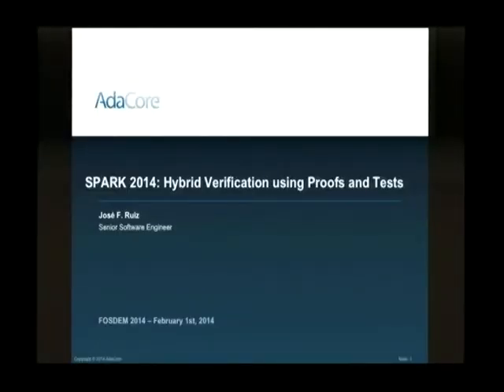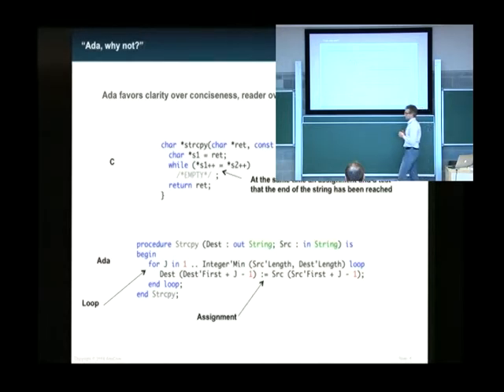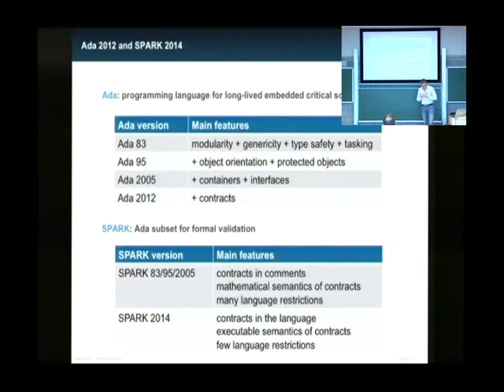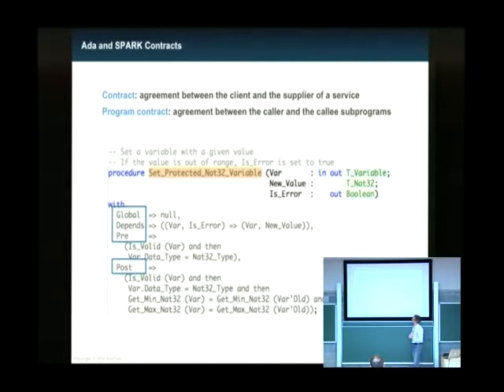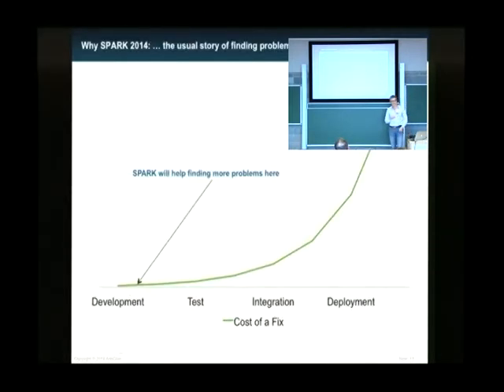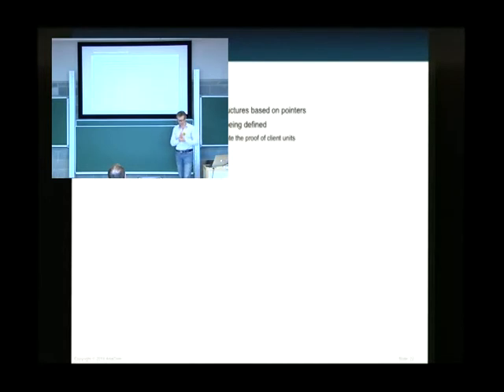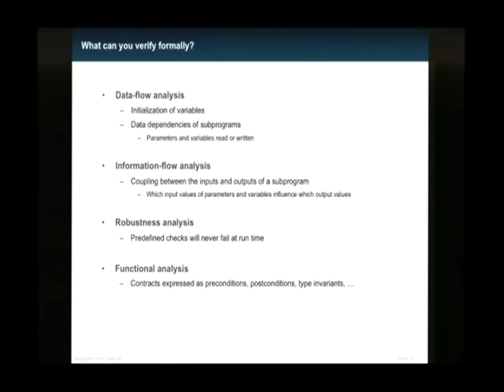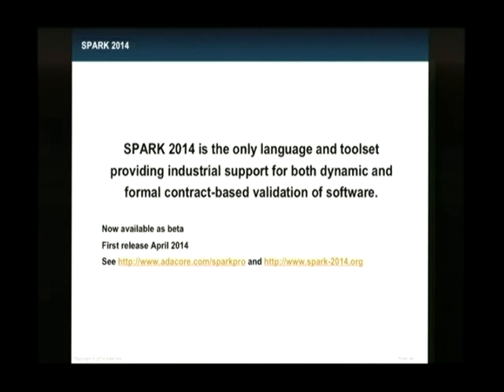[FOSDEM 2014] SPARK 2014: Hybrid Verification using Proofs and Tests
SPARK 2014: Hybrid Verification using Proofs and Tests

Speaker: José F. Ruiz

This presentation will talk about hybrid verification, an innovative approach to demonstrating the functional correctness of a program using a combination of automated proof and unit testing.

SPARK 2014 comprises a subset of Ada 2012, excluding those features not amenable to sound static verification. SPARK 2014 uses the contract-based programming provided by the latest Ada 2012 version, and uses the Ada 2012 aspect notation to strengthen the specification capabilities of Ada by the addition of new contracts for data dependencies, information flows, state abstraction, and data and behavior refinement.

Once the functional behavior or low-level requirements of a program have been captured as SPARK 2014 contracts, the verification tool-set can be applied to prove that the implementation is correct and free from run-time exceptions automatically. Only where verification cannot be completed by themselves is it necessary to write unit tests, with the same contracts used to check the correct run-time behavior of the relevant subprograms.